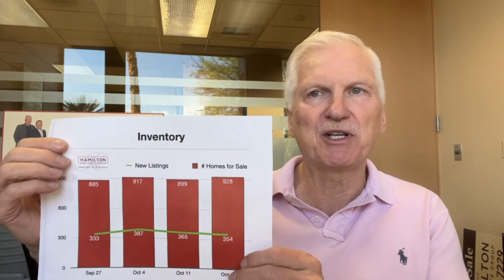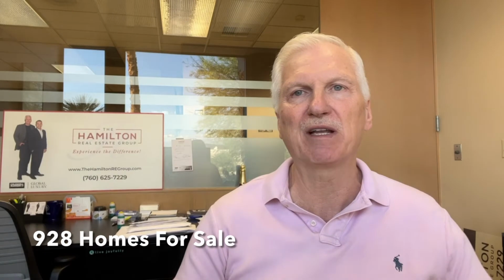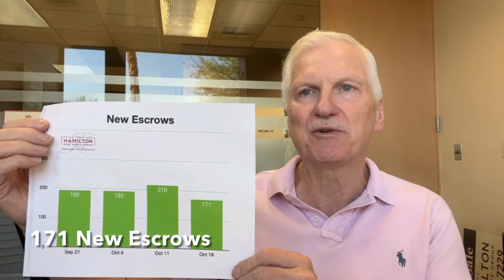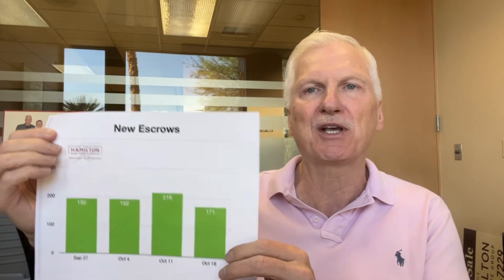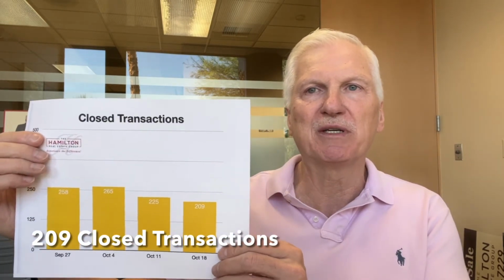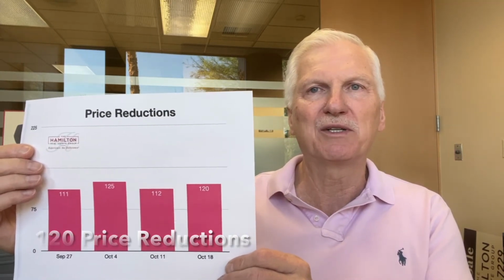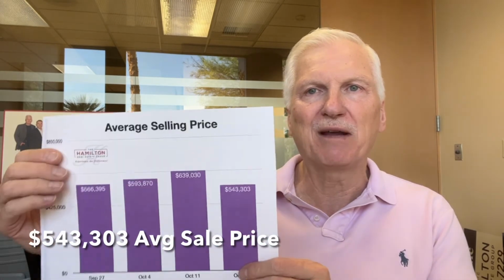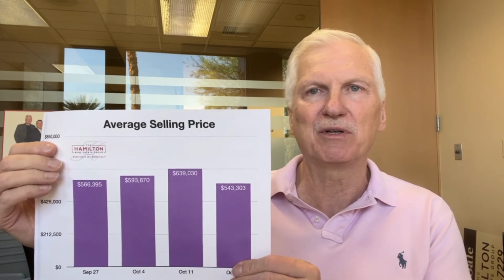The Monday Minute - Oct 18, 2021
Is the Palm Springs area real estate market still a seller's market? While inventory is slowly increasing each week, the slowdown in buyer activity is making it important that sellers price their homes properly in order to generate interest. Good homes priced right are still selling quickly, but many buyers are waiting for inventory to return so they have more options when considering a home purchase.